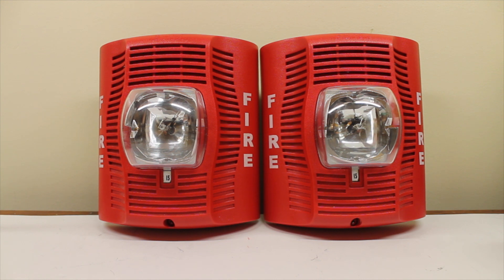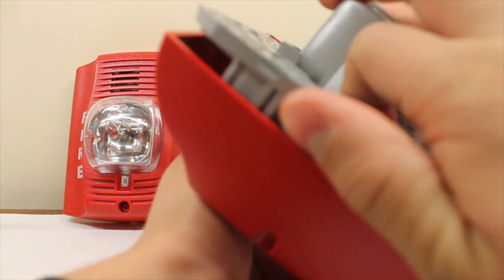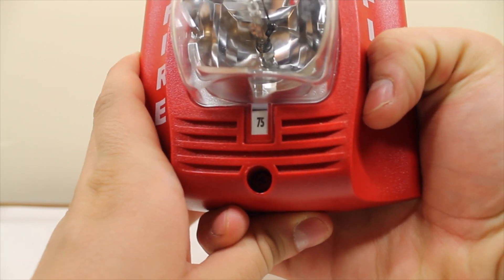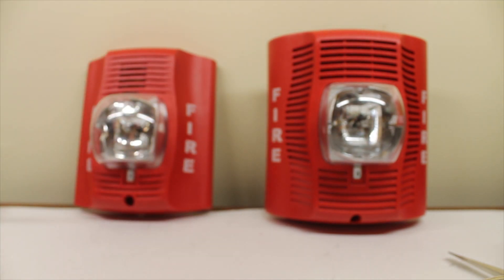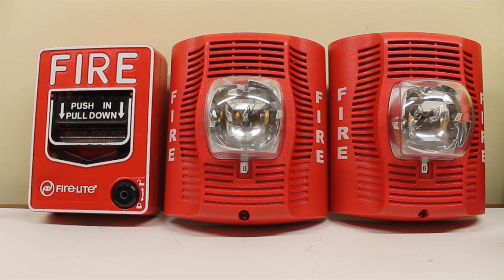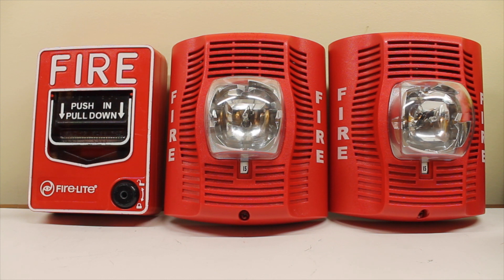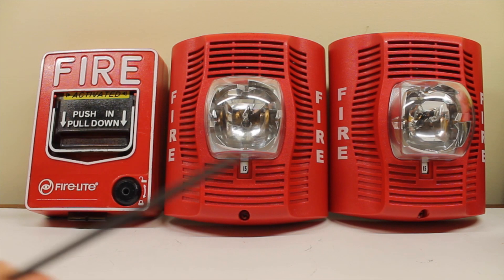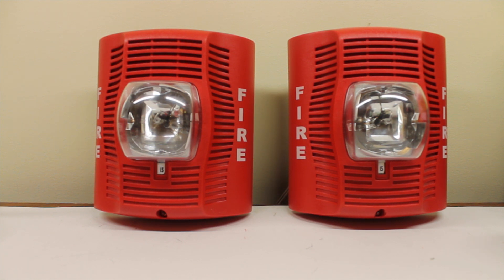System Sensor SPSR (SpectrAlert Advance Speaker Strobe) Fire Alarm Overview/Test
In this video, I have a pair of two System Sensor SPSR speaker strobes.

The SPSR line of speaker/strobes are in the SpectrAlert Advance family of devices. Coincidentally, they look pretty similar to the Horn/Strobe counterparts, with some differences. Oddly enough, the units themselves are a little larger than the typical horn/strobe line, mainly to accommodate the speaker. The second difference is the design of the grilles on the alarm, but that's a pretty minor difference.

Like the other alarms in the SpectrAlert Advance family, this contains the mounting plate principle. Meaning, you mount the plate on the electrical box, wire the wires to the terminals on the plate, then put the alarm itself on the plate. It's a wonder many installers are deciding to install these devices on newer installs.

1: It is a FELONY to pull a fire alarm in public, unless there is actually a fire or other emergency. However, this is being activated in a controlled and legal environment. No fire departments were called when activating the alarm.

2: This video contains flashing lights from a strobe. Those prone to seizures from flashing lights SHOULD NOT WATCH THIS VIDEO.